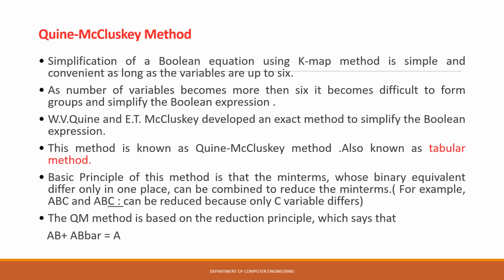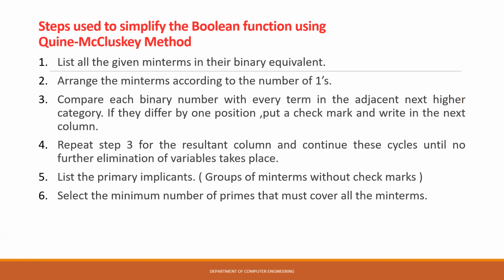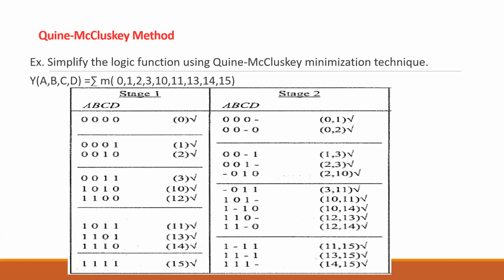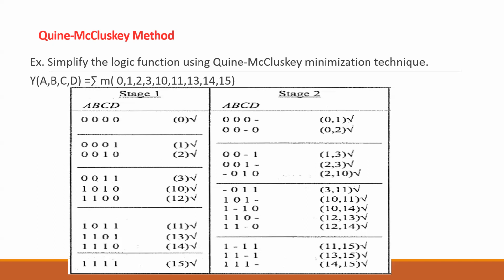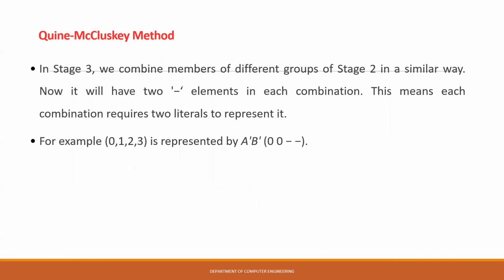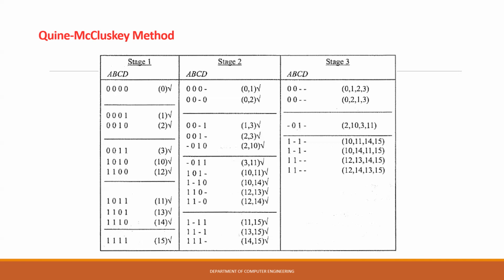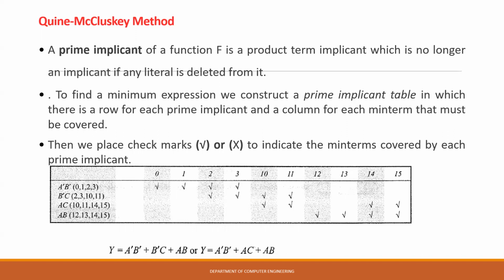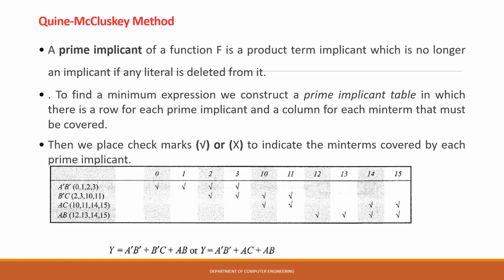Quine McCluskey Method